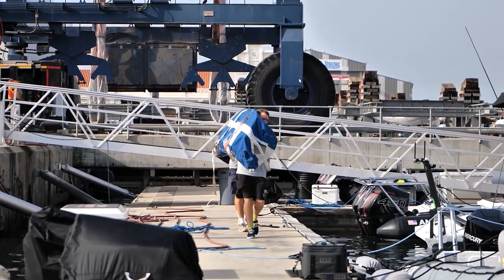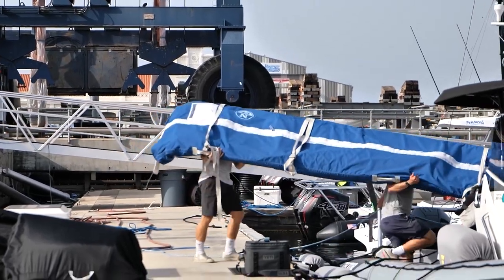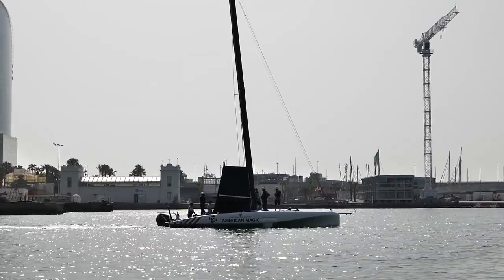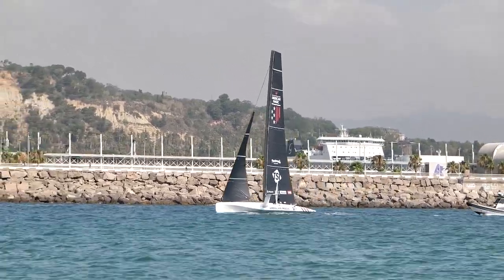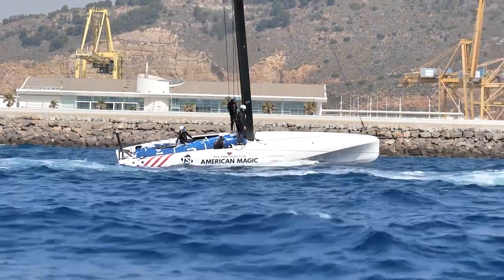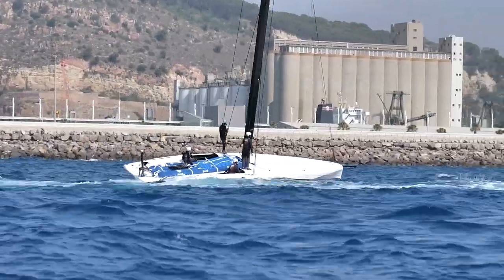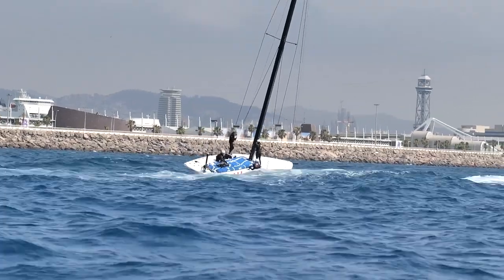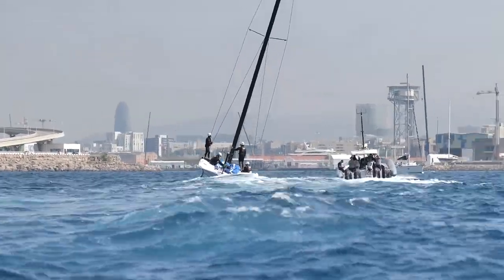NYYC American Magic AC50-5 Day 37 Summary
Whilst the NYYC American Magic AC40 one-design programme is going great guns with the youth sailors getting fantastic experience from the undoubted superstars of the foiling generation in Tom Slingsby and Paul Goodison, there’s a number of teething issues dogging the AC40 LEQ12 programme.

Frustrating gremlins for the team but the super-positive air around the American Magic camp was once again personified by the peerless Andrew Campbell who fronted the recon interview and gave a realistic take on the issues that have plagued ‘America’ since being in Barcelona: “Yeah it was a short day for us on the ‘America’ today, it was one of those complicated days in the Americas Cup. You know the boats are sophisticated racing machines, they've got a lot of pieces and parts and when they're not quite running at 100% everything kind of shuts down and so, yeah, we didn't get very far off the end of the pier after we hoisted and started the process of getting taken off and getting running cause we